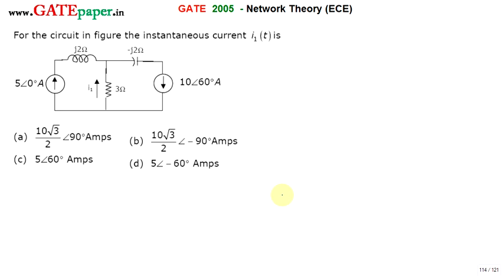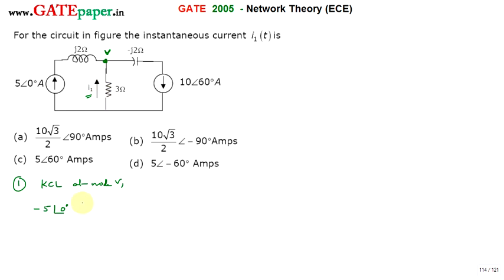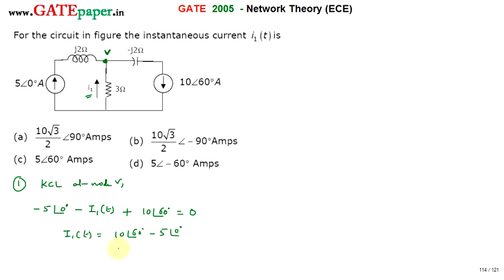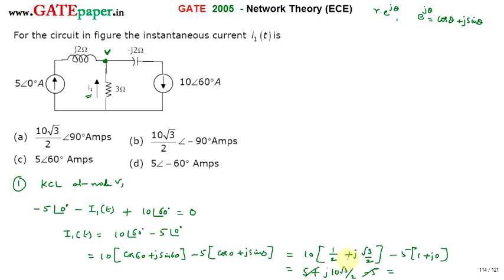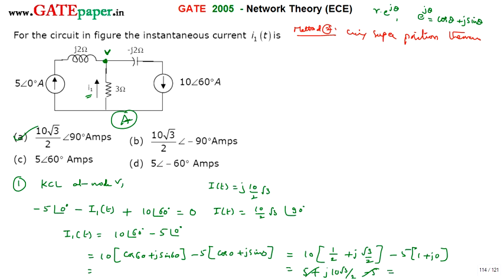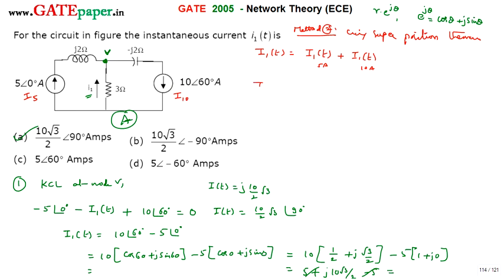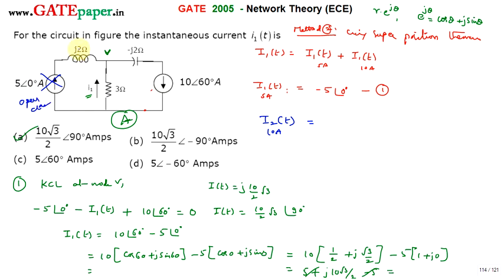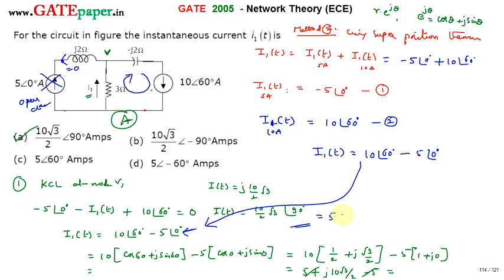GATE 2005 ECE Find Instantaneous current i1(t) in phasor form of circuit shown